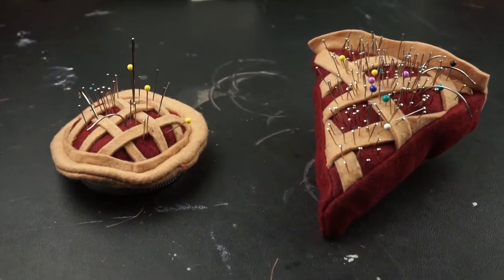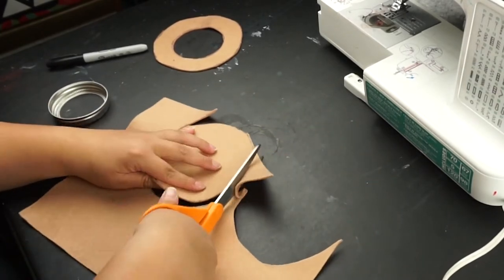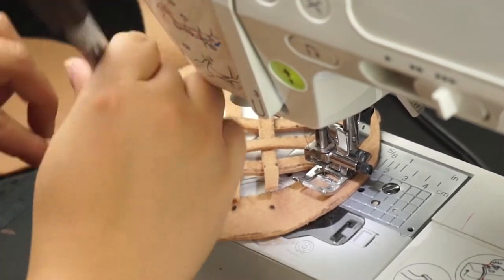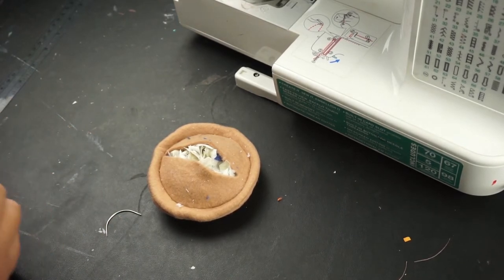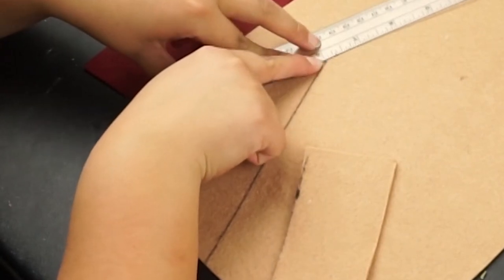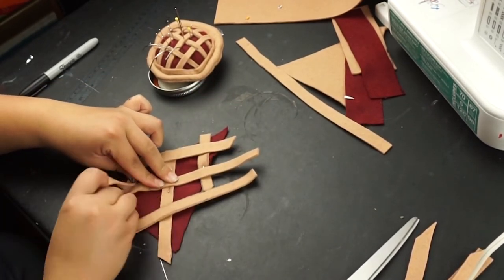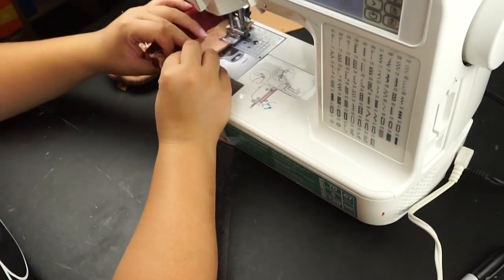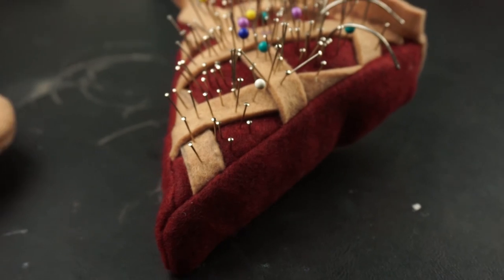Pie 'n Pin(cushion) | Supernatural Week 2018